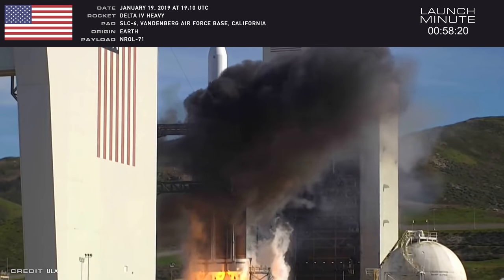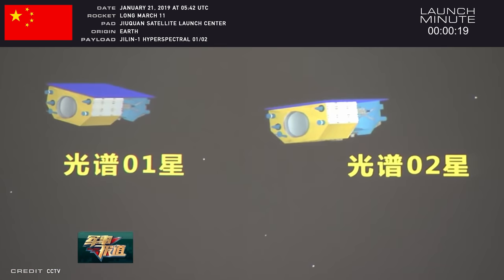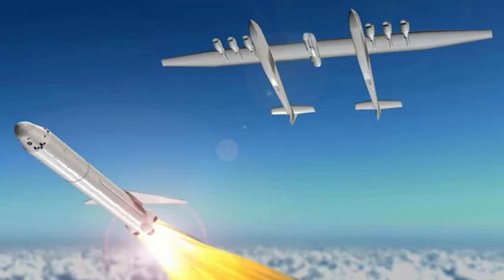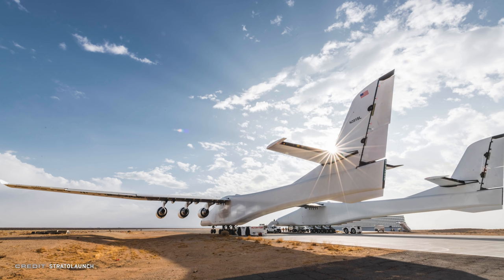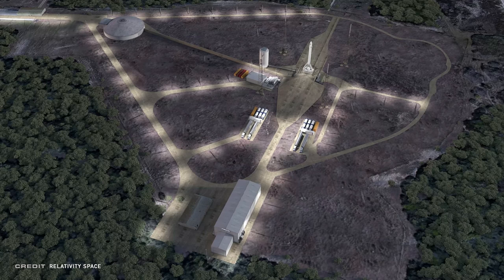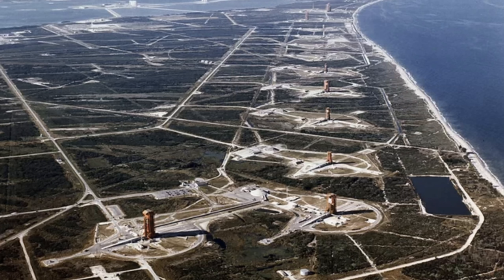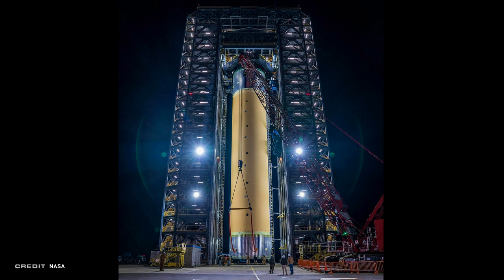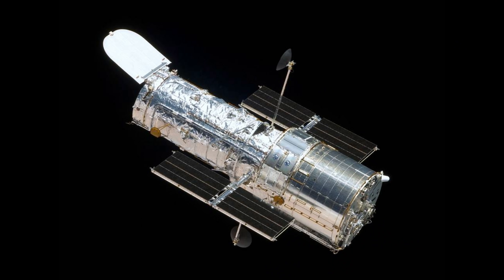Space News | Stratolaunch, Relativity LC-16, SLS Tests and Hubble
Got an idea of what to call this new show?

We had two launches this past week:
0:19 - Delta IV Heavy || NROL-71
1:19 - Long March 11 || Jilin-01 & 02

News stories:
2:21 - Stratolaunch changes plans... again!
6:51 - Relativity Space secures a historic launch site
10:04 - SLS is one step closer to flight
13:10 - Hubble is fixed!

Don't forget to join us LIVE for our fun weekly space chats at 1800 UTC!

~~~Current launch tally 2019~~~
China - 2
USA - 2
Iran - 1
Japan - 1

Earth - 6
Luna - 0
Mars - 0

If you would like to continue the conversation we have a few great ways to do that:
- Comment right here on YouTube. We'll comment back or even feature it in the show